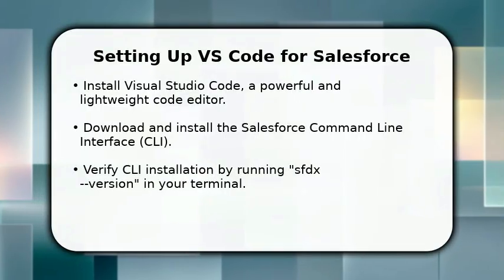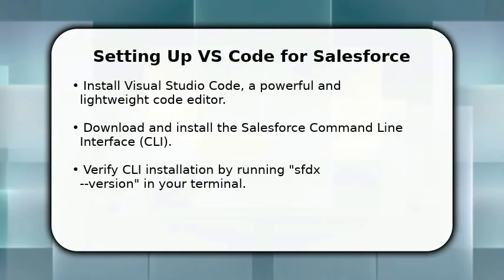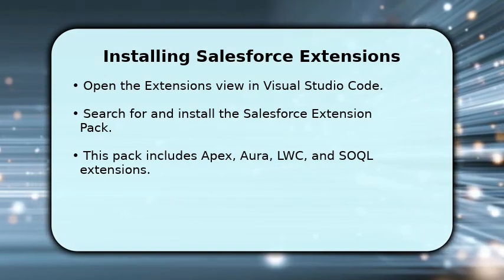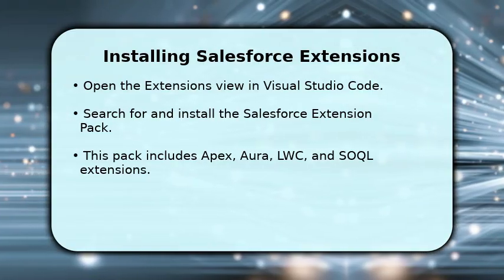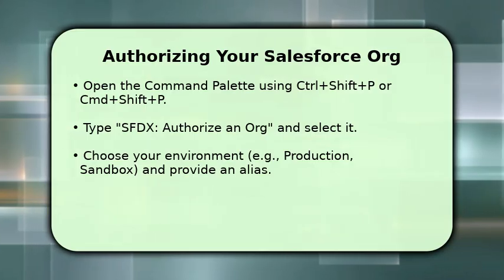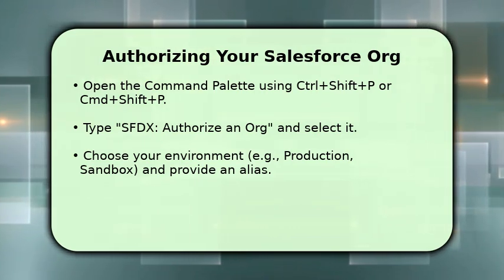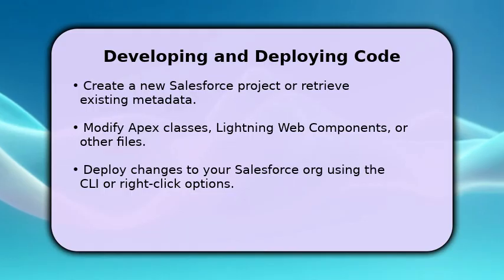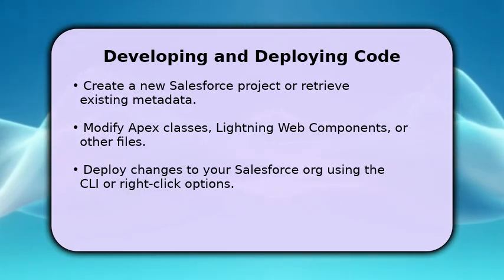How to Use Visual Studio Code for Salesforce Development - Step By Step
▸ (s) In this video, we will show you how to use Visual Studio Code as a development environment for Salesforce. We'll cover the steps to install and configure VSCode for Salesforce development, including setting up the necessary extensions and plugins. Whether you're a beginner or an experienced developer, this tutorial is perfect for anyone looking to get started with using VSCode for Salesforce development.

Visual Studio Code, Salesforce Development, VSCode for Salesforce, Salesforce IDE, Salesforce Extension Pack